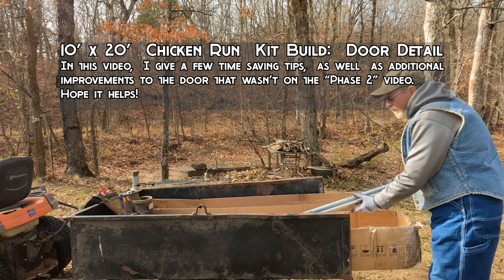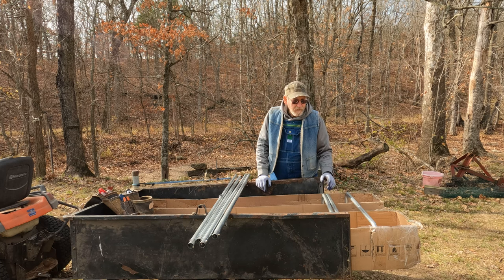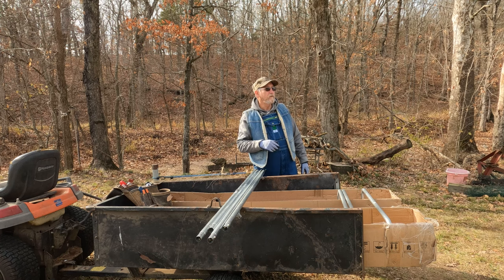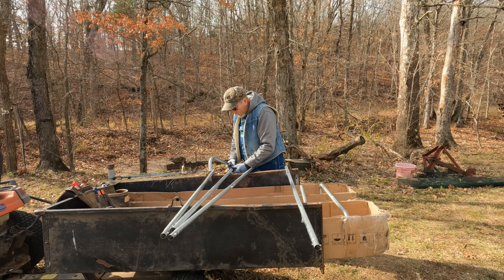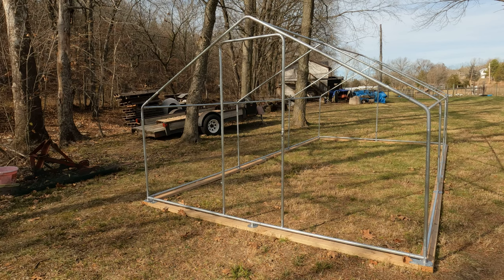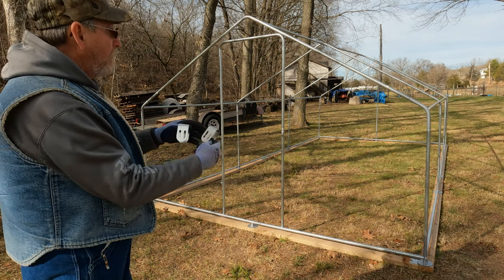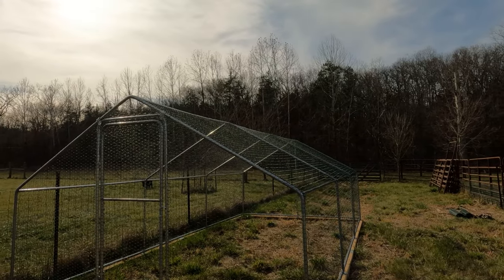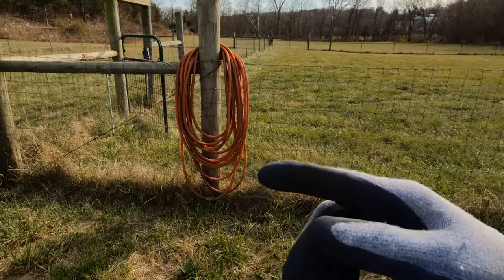10'x 20' Chicken Run Kit, Door Build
This is the fourth 10'x 20' chicken run kit that I've built here on the farm. The last two which I filmed are from "RoomTec" while the first two were from LKF.  LKF was constructed a little better, but the price was significantly better for the RoomTec and both serve their purpose well for protecting our chickens. Both brands provide the complete tubing structure )poles & connectors), as well as zip ties, nuts & bolts, screw driver/wrench, 1" coated chicken wire netting, 6' x 10' fly (nylon tarp), bungee balls (to attach the tarp), 4" tent stakes, a door latch and a pair of cotton gloves.  Additionally the LKF unit supplies you with corner braces.  I also like their latch better.

After all the phases (& door) are posted on Crazy Cluckers Farm YouTube channel we will have a longer, consolidated version available if you'd rather not watch it from the play list.  Here's a link to written instructions (material list included) to assist you in your build!